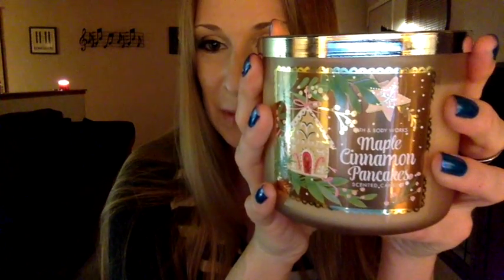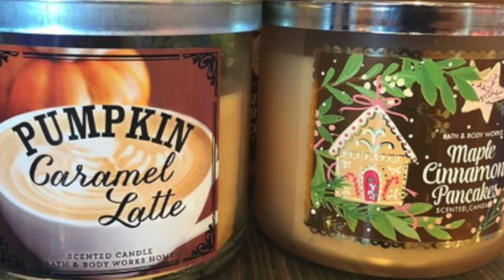Maple Cinnamon Pancakes - Bath & Body Works Winter Holiday Test Candle Review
My review of Maple Cinnamon Pancakes. This candle is currently testing; if it passes test, we should see it in all Bath & Body Works and White Barn Candle Co stores this holiday season.

I believe it's safe to say at this point that this is a repackage of Pumpkin Caramel Latte.  It's VERY sweet, but much more caramel than maple.